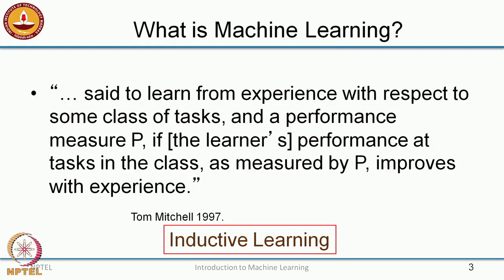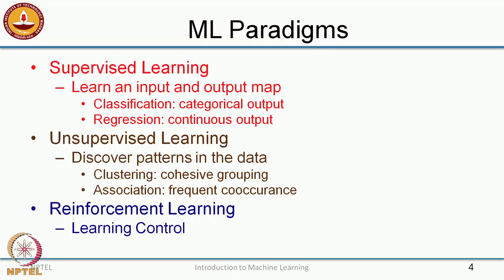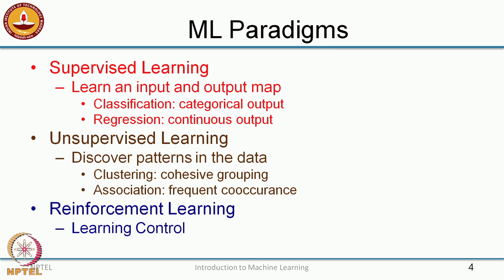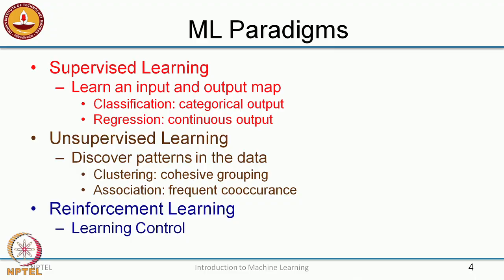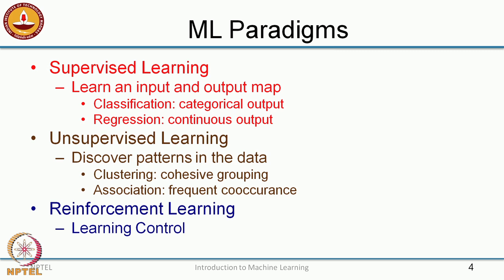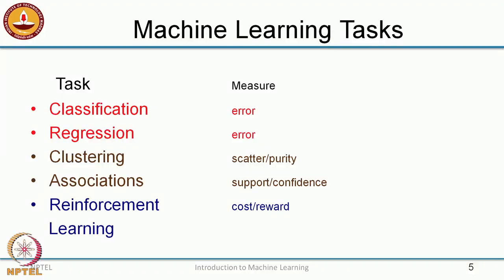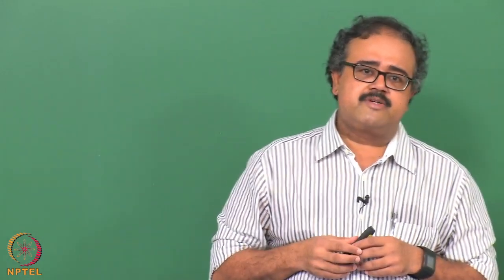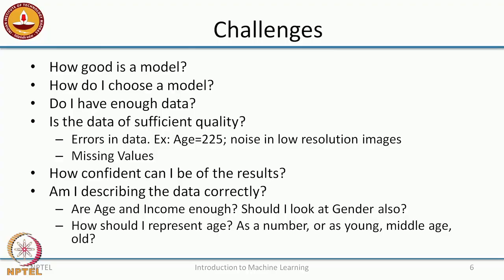Week 1 Lecture 1 | Introduction to Machine Learning